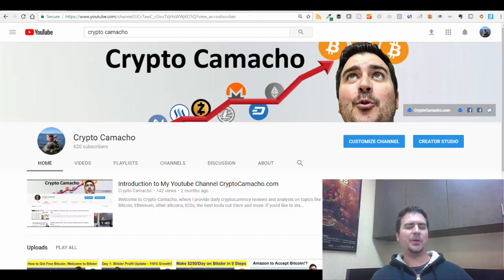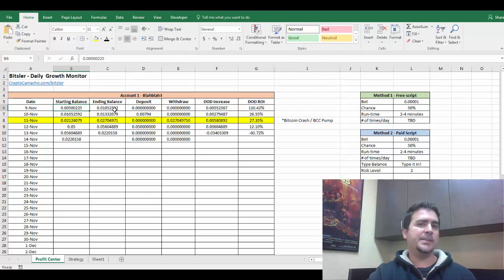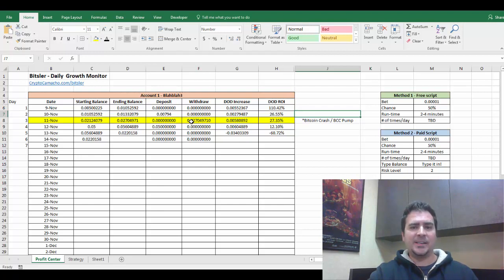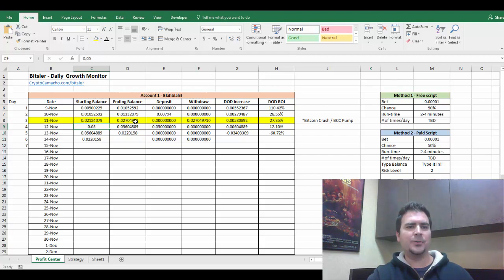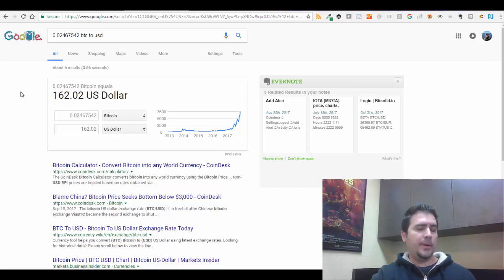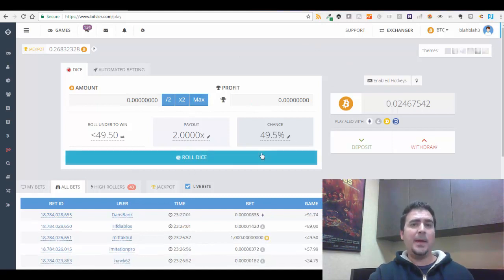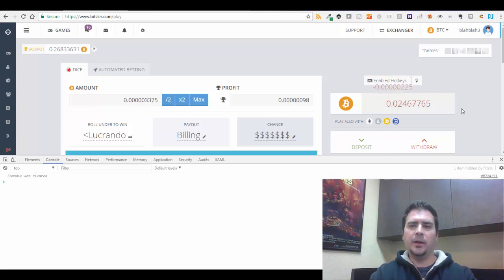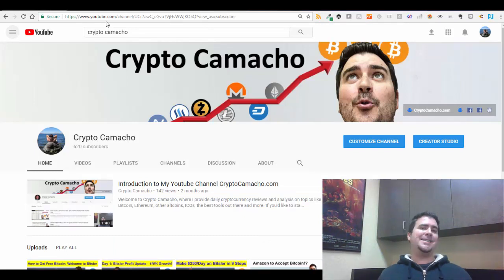Day 6 of my Bitsler Journey - Already Up to $50 a Day!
Bitsler Script +  Daily Profit Growth Tracker -

Other Resources & Mentions:

Coinbase – Get $10 Free Bitcoin, Ethereum or Litecoin when you sign up

Enjoy and questions are welcome!

-Crypto Camacho